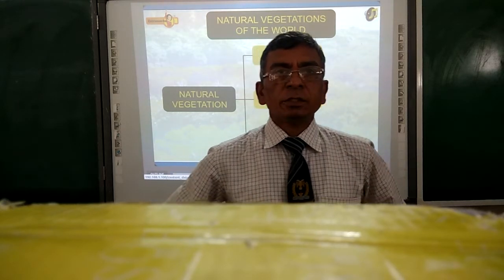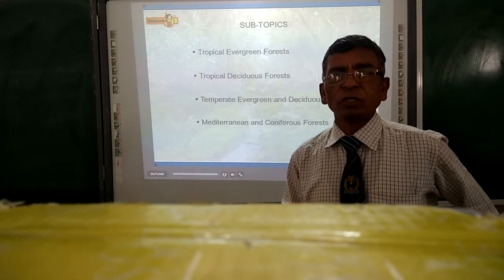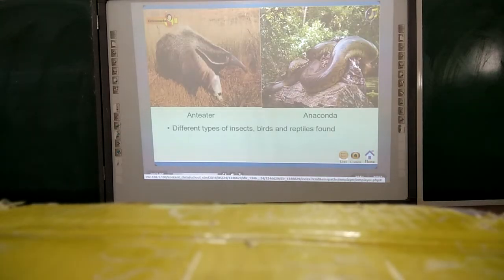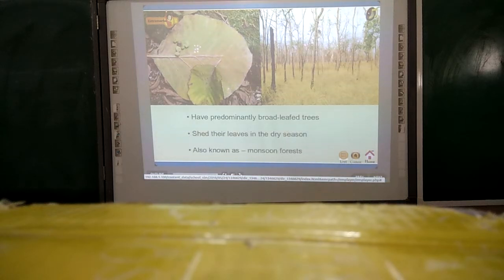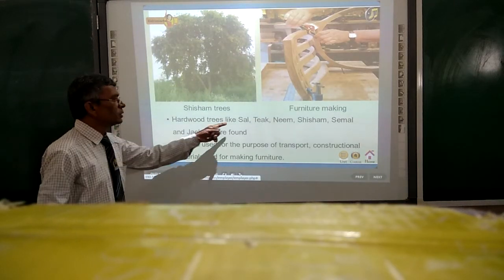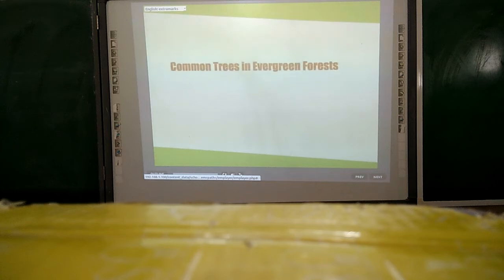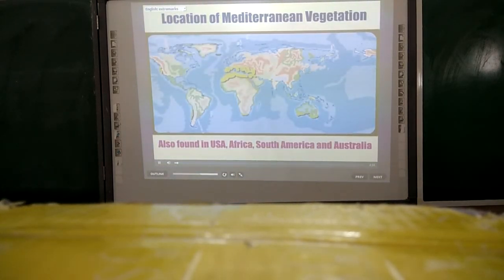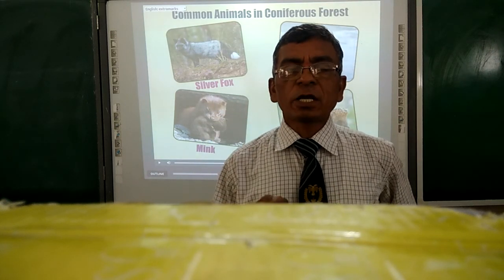7 class .geo 17 april2021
7class geo . Natural vegetational and wild life.revison.